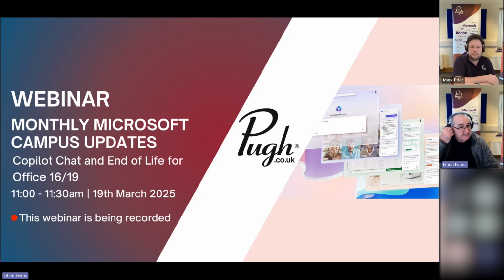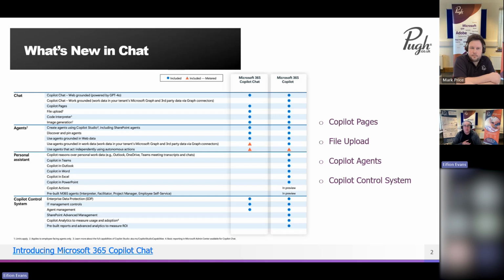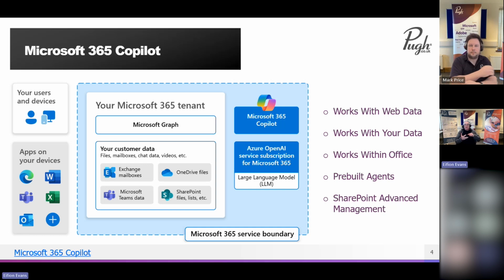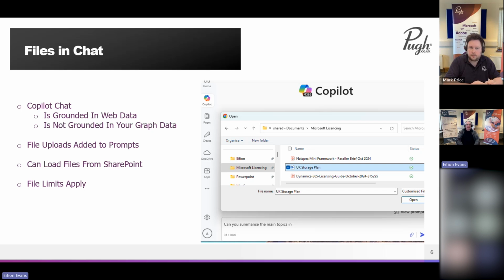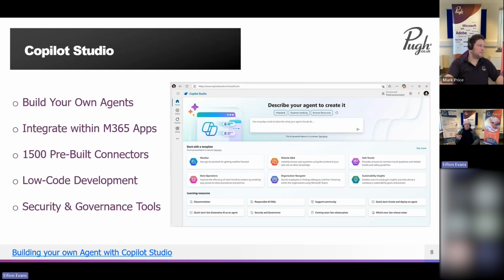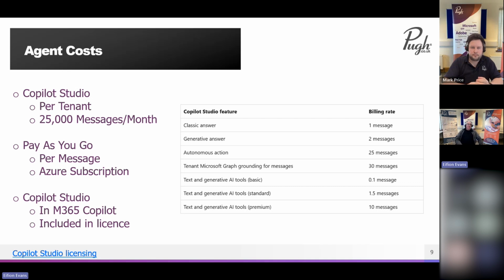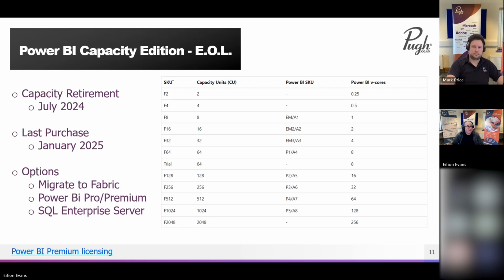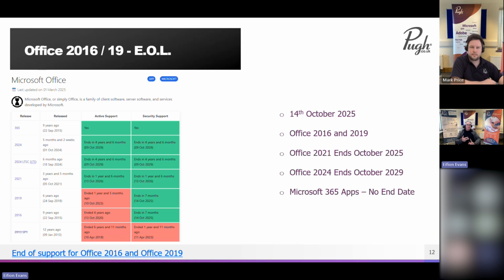Webinar: Monthly Campus Updates Webinar March 2025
Join us for March's Microsoft Campus Updates Webinar as Pugh’s Microsoft expert Eifion Evans brings you all the very latest news and updates.

Eifion will discuss the following key topics:

Copilot Chat: Learn how Microsoft 365 Copilot Chat can enhance productivity and collaboration with AI-powered features.

Office 16/19 End of Life: Understand the end-of-life timeline for Office 2016 and Office 2019 and get tips for a smooth transition to newer versions.

Power BI Premium Capacity: Discover what needs to be done with the Migration to Fabric

00:00 Intro
1:06 What's New in Chat
4:54 Eligibility
6:07 Microsoft 365 Copilot
8:17 Pages in Chat
10:17 Files in Chat
12:13 Agents in Chat
15:44 Copilot Studio
16:57 Agent Costs
20:28 Management
22:19 Power BI Capacity Edition E.O.L
24:53 Office 2016/19 E.O.L
26:39 Q&A and Close
30:14 Thank You